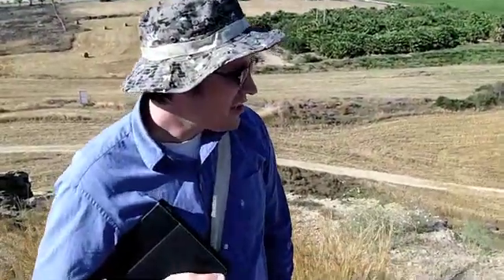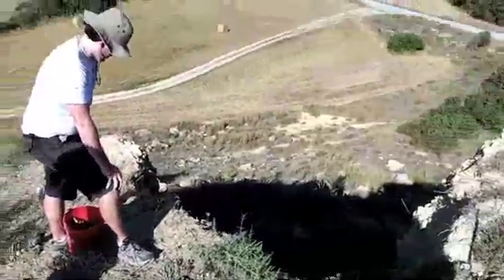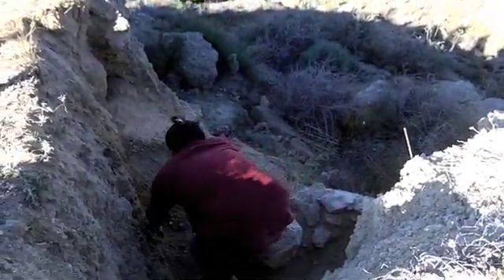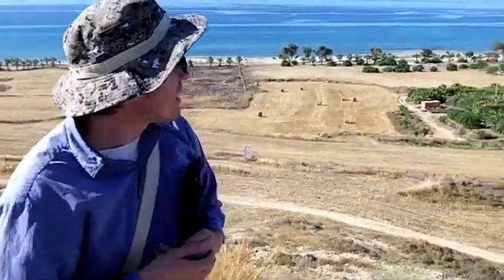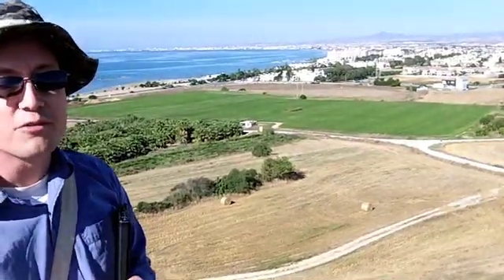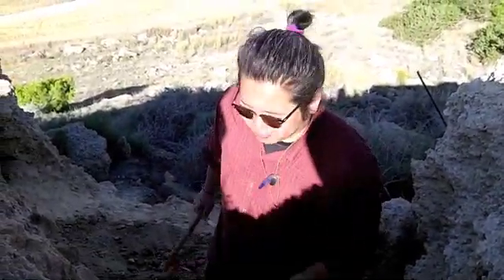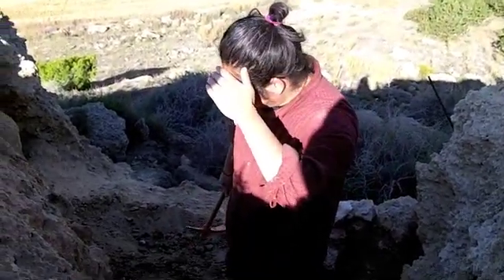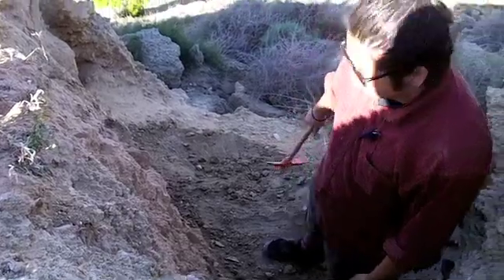Pettegrew's Overview of the Vigla Site on Cyprus from May 26, 2012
Dr. David Pettegrew (Messiah College, Pennsylvania) gives an overview of the Vigla site on Cyprus for Dr. Scott Moore (Indiana University of Pennsylvania), May 26, 2012.